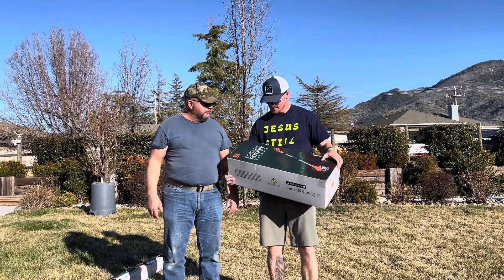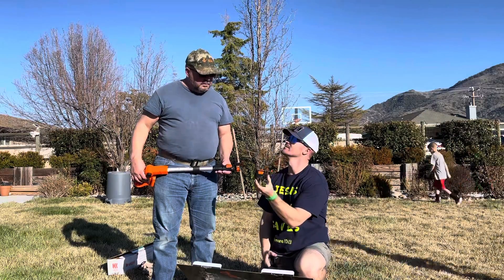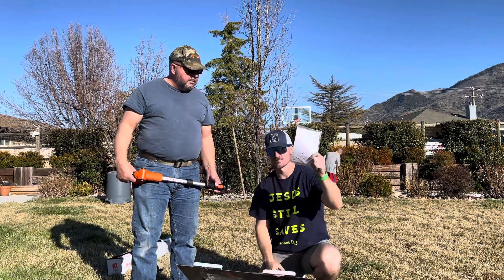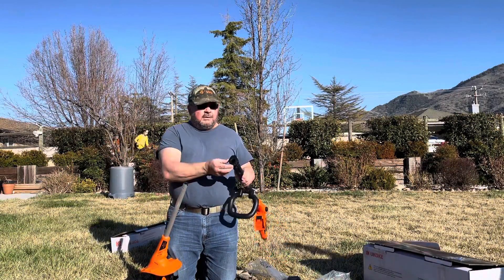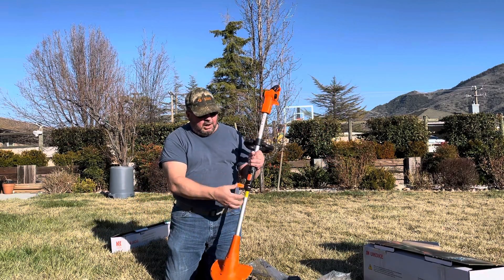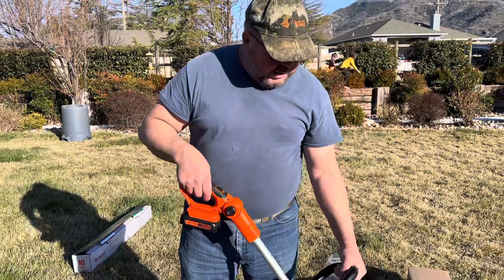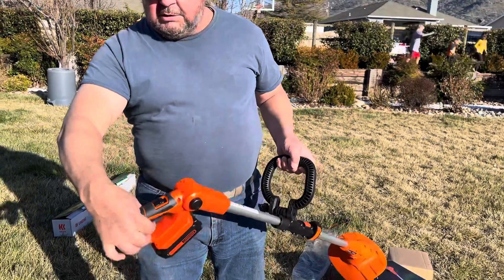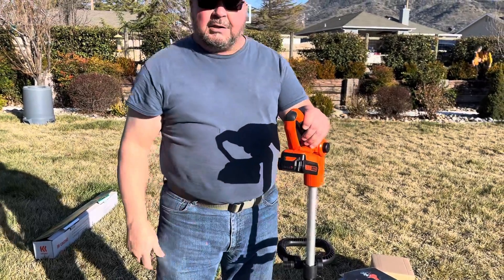Ukoke Cordless Tiller Cultivator Amazon Review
Ukoke Cordless Tiller Cultivator 20V 2.5 A Battery 280 max RPM Powered Tiller Cultivator, w/24 Steel Blade Cultivate Max Tilling 5'' deep Path by 7.8'' Wide, Orange, ST1902